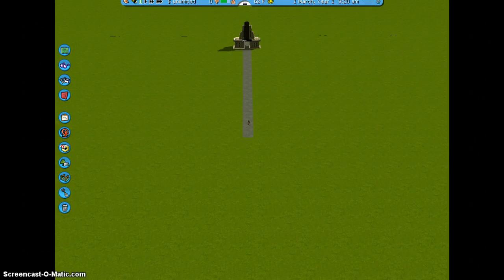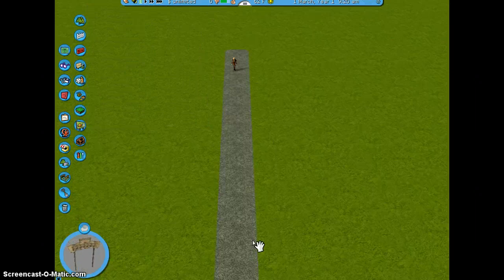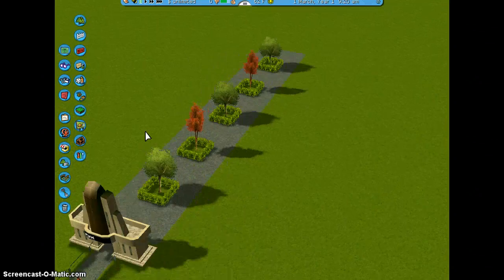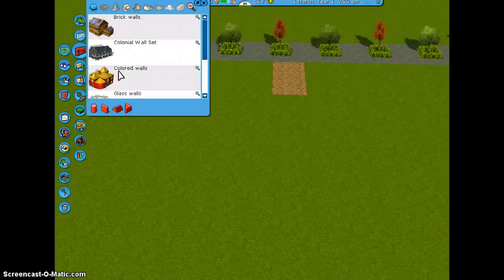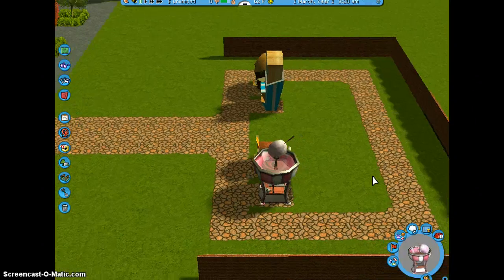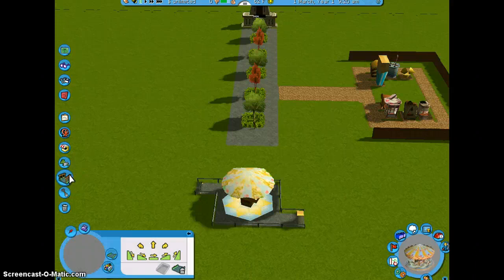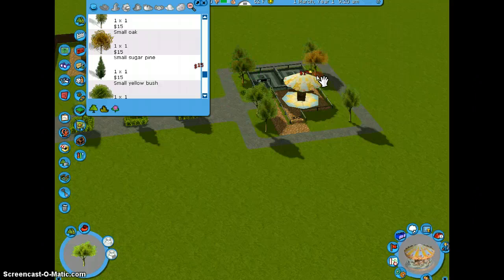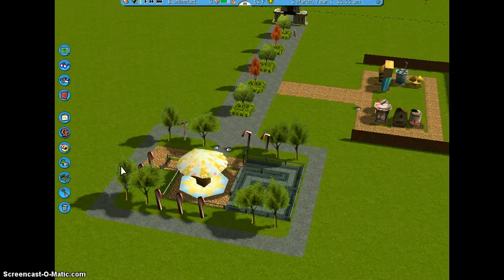Richard Plays: RCT3 Platinum - Part 1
RollerCoaster Tycoon 3: Platinum, created by Atari. In this video, I mainly explain generally how I want the outlook of the theme park to be, and we begin creating the Generic section near the entrance. I create a wall building where the Food + Drinks will be (For now), and set our first ride down, the classic Merry-Go-Round. Till next time!